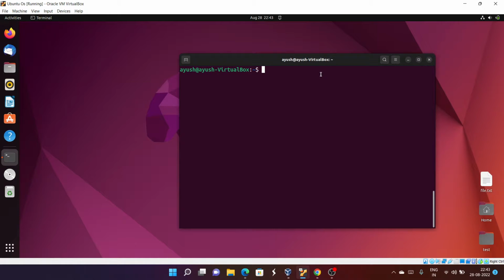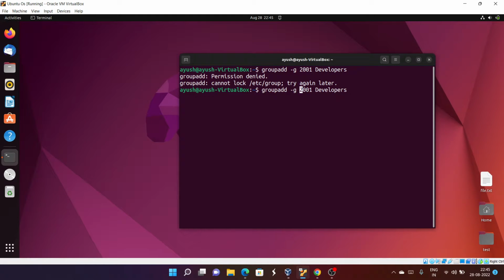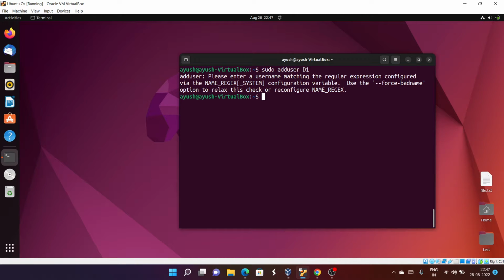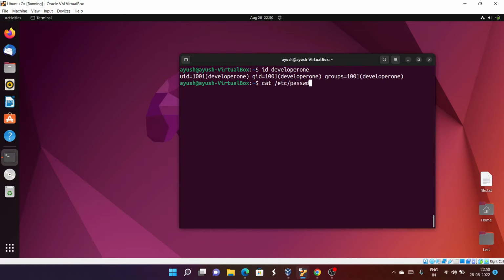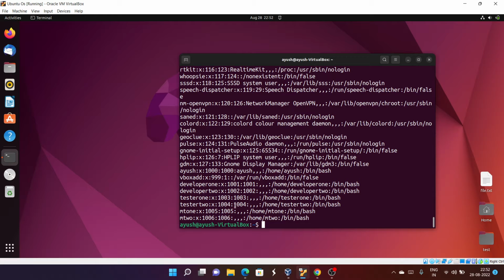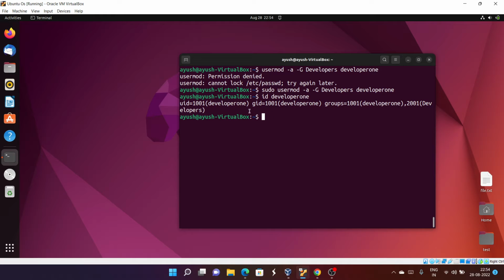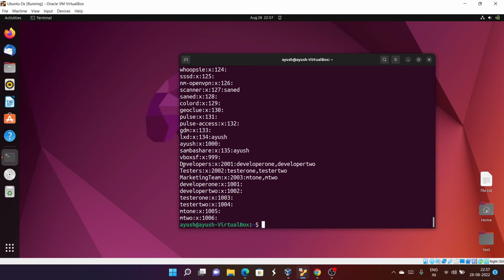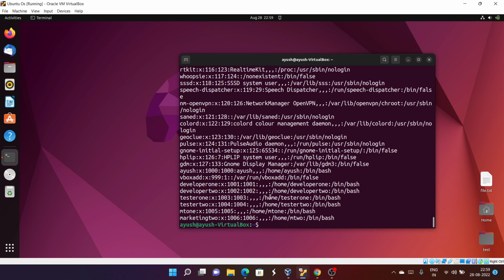Linux Command Line Basics Tutorials - Usermod Command in Linux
In this video I am going to show , How to use usermod command in Linux with Examples